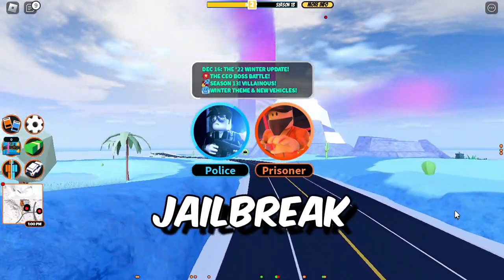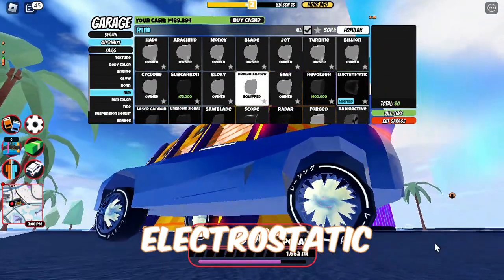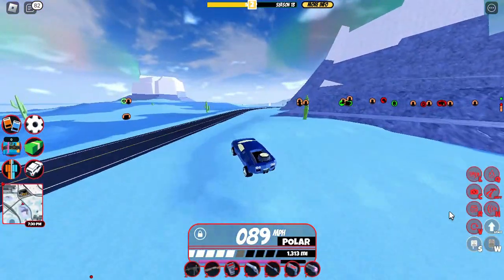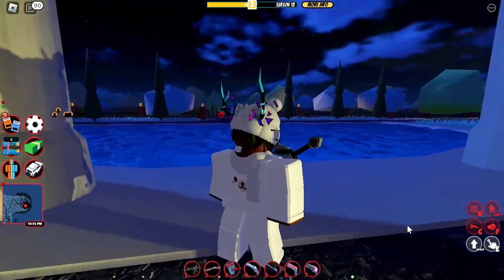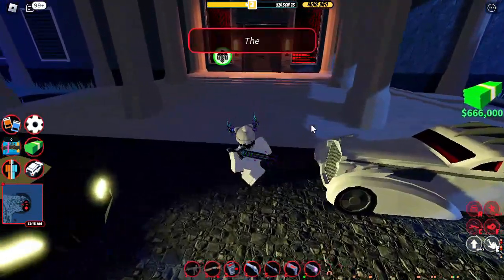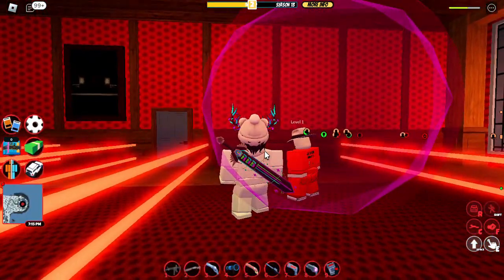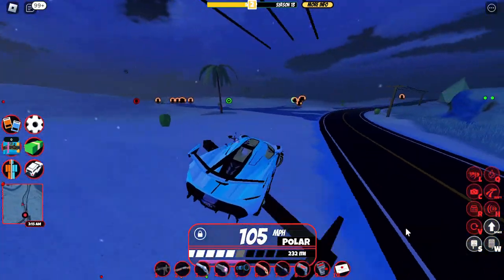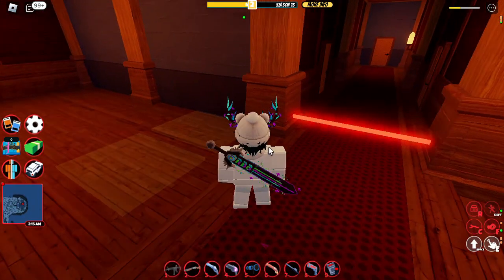The CEO Experience! Roblox Jailbreak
I don't have any other social medias other than YouTube and I don't have any alt accounts either so don't get scammed!